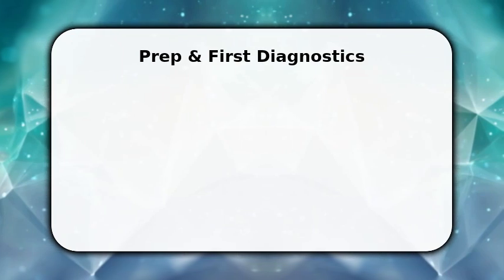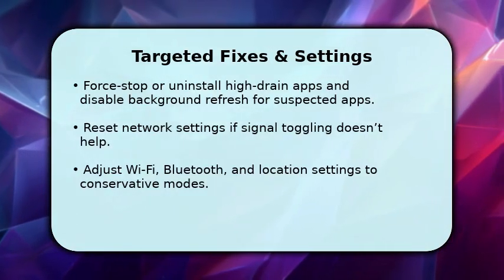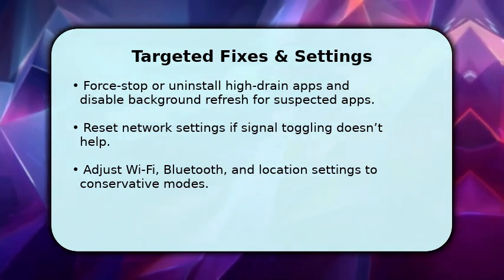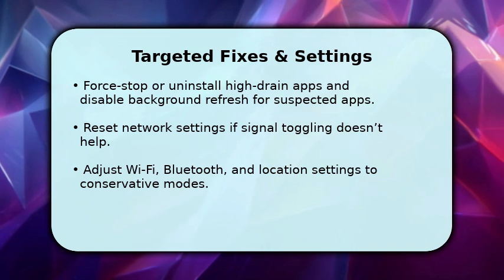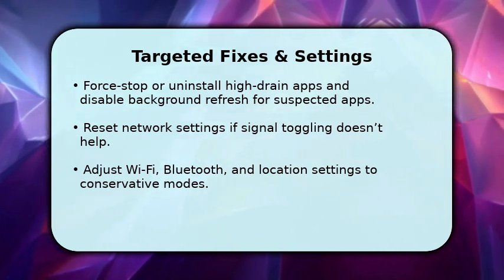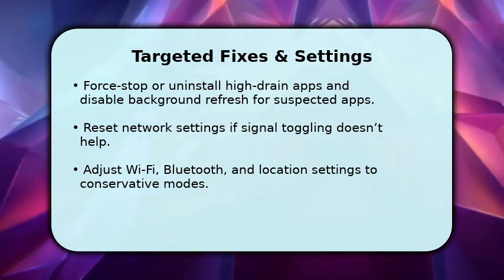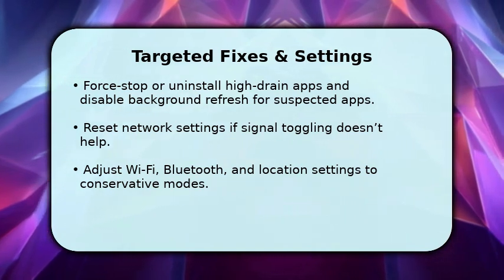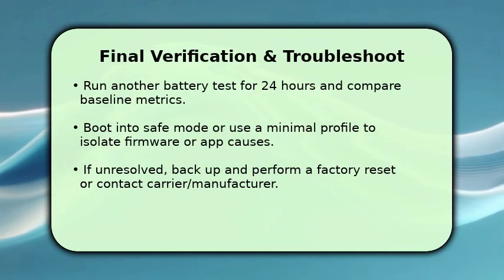How to Fix Cell Standby Battery Drain (updated)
Discover effective solutions to stop your cell phone's standby battery from draining. This updated guide covers common causes, troubleshooting steps, and optimization tips for prolonging your device’thy life without constant charging.